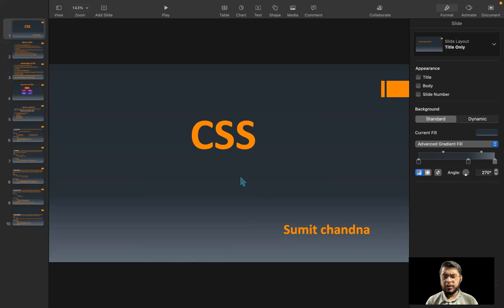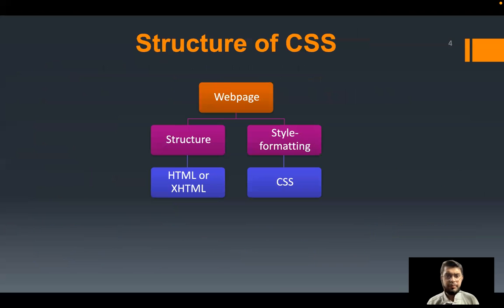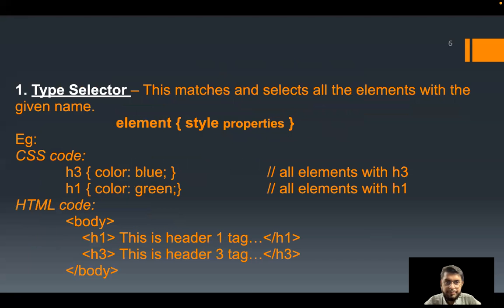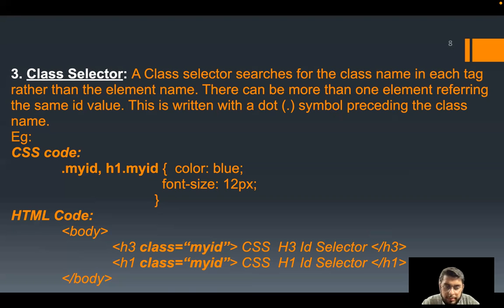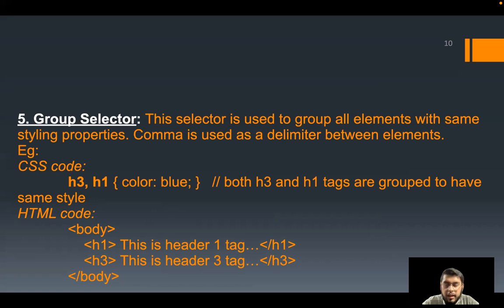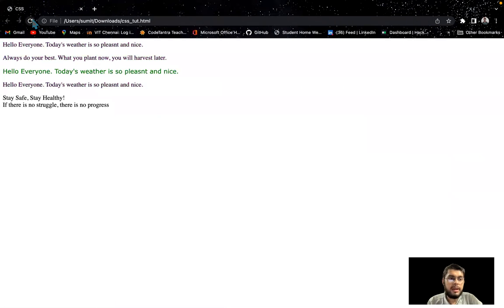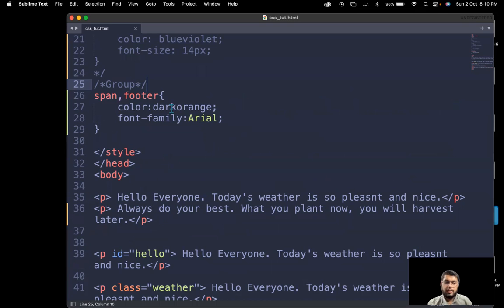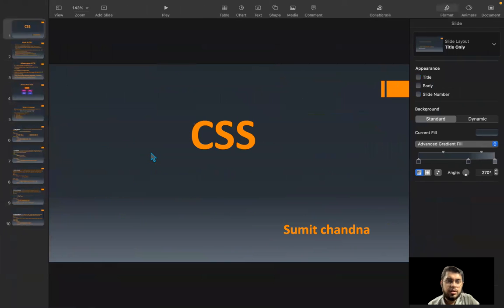CSS | Selectors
Hello Everyone, My name is Sumit Chandna who is passionate about learning and making people learn and grow.

In this video, I have explained about CSS and basic introduction about it. I have also explained about selectors, types of selectors and examples of selectors. I have also shown live demo of each selector type.